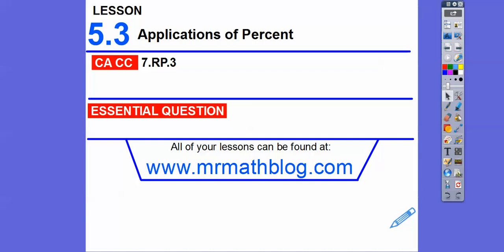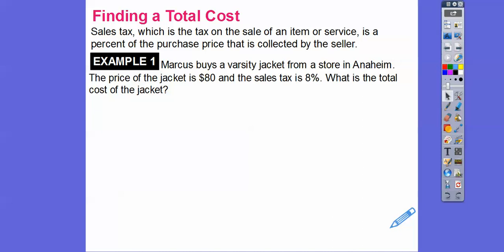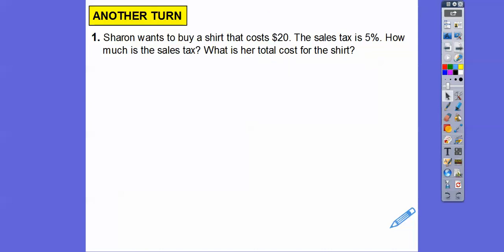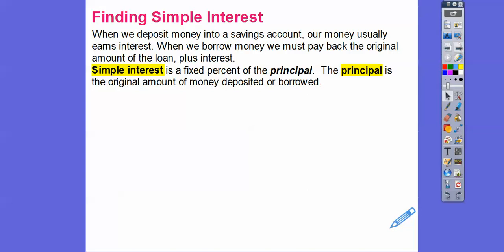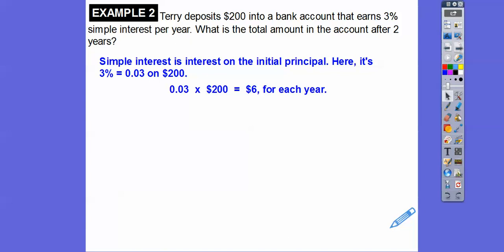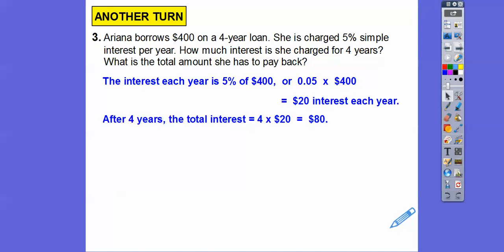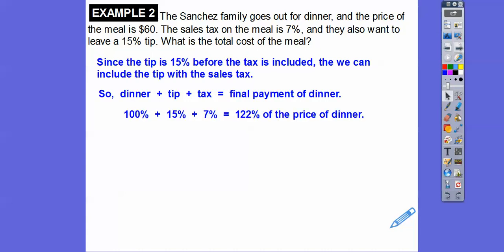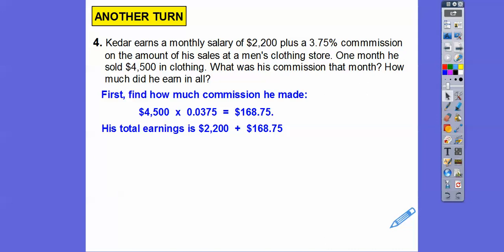Applications of Percent - Lesson 5.3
This is a fast and easy lesson on applying percents to problems, like adding taxes, or discounts.